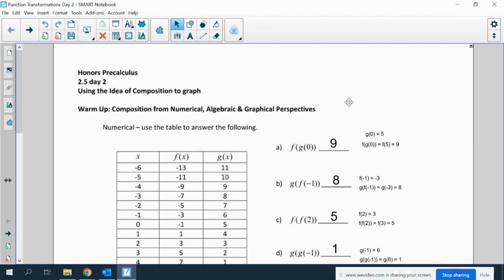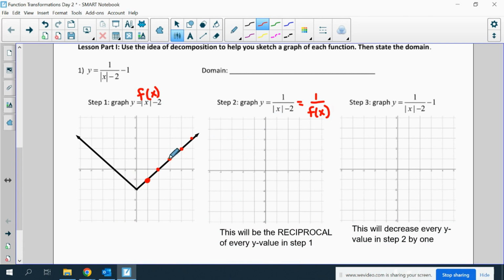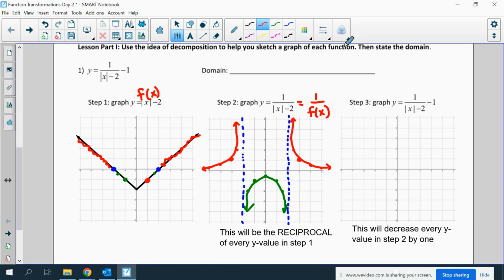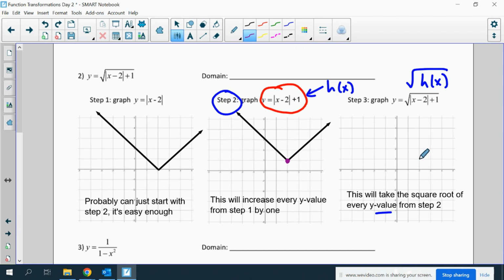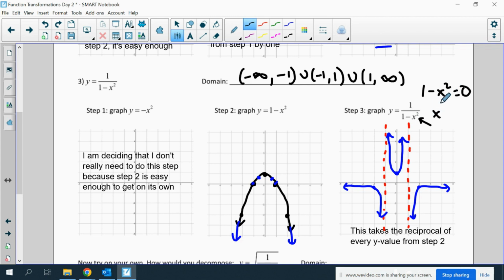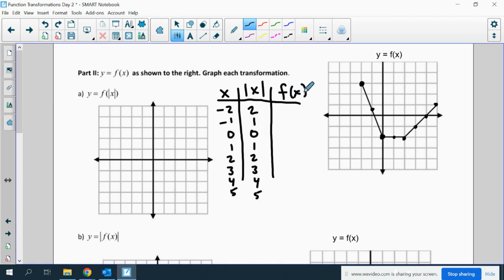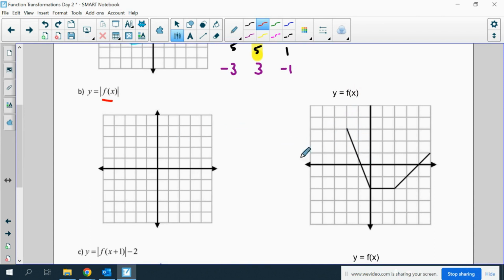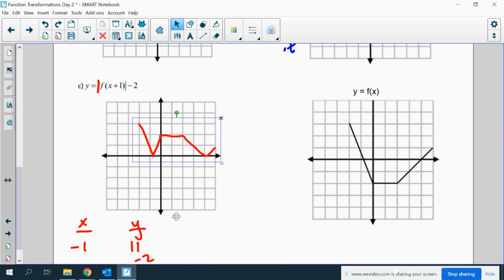Function Compositions - Graphing